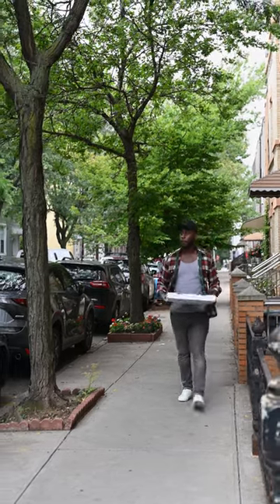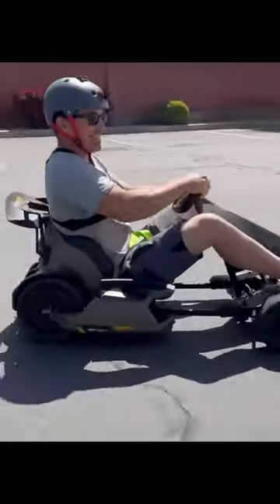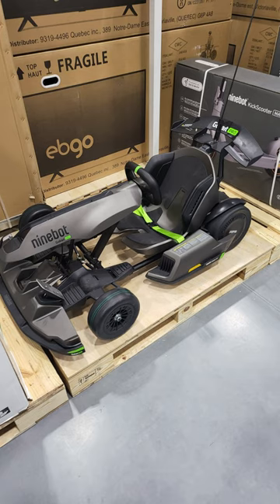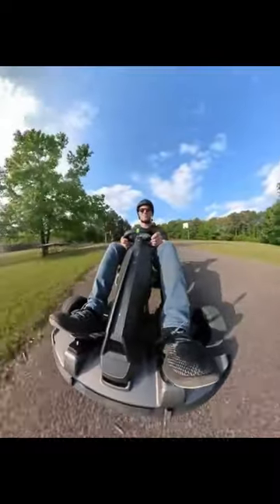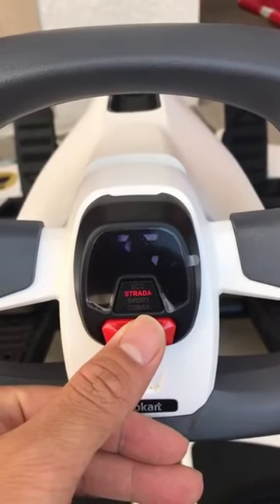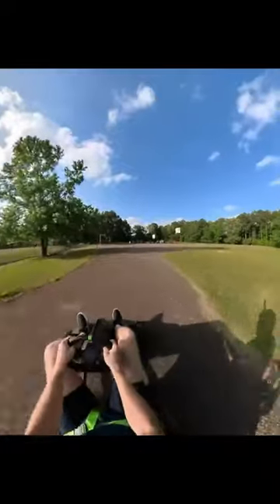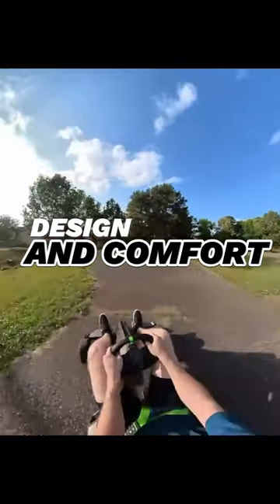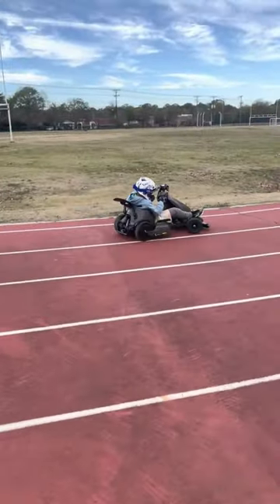This amazing go kart makes transportation much more fun (segway ninebot gokart)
Join in this joyride as we explore the unique features of the Segway Ninebot GoKart. This high-tech gadget promises to reinvent your commuting experience, adding a dash of fun and adventure to mundane travels. Strap in and let's dive into the world of this amazing GoKart!